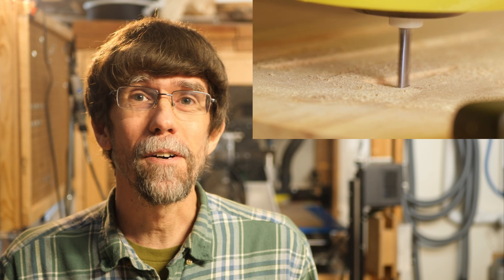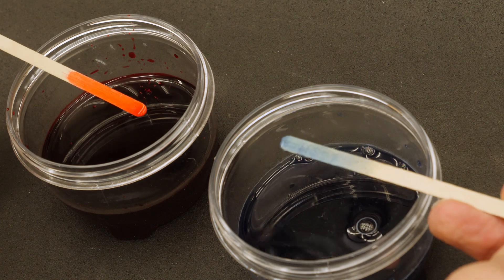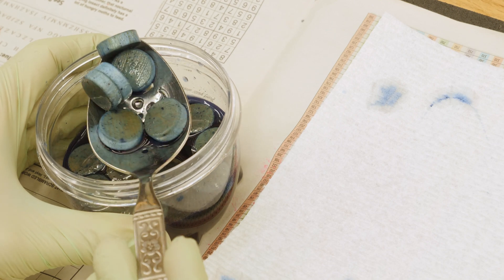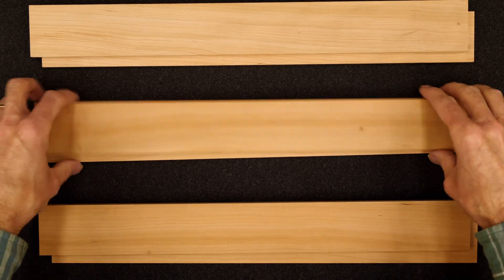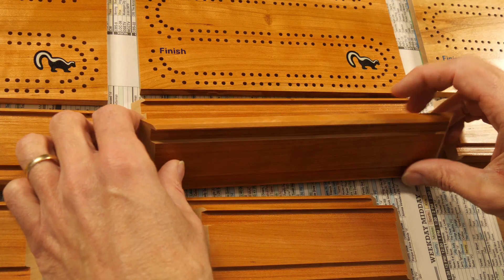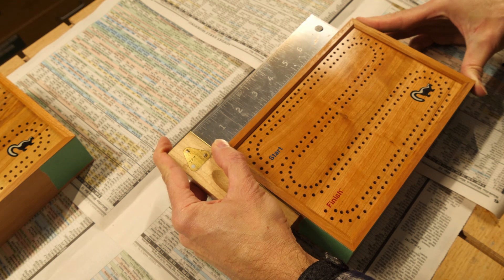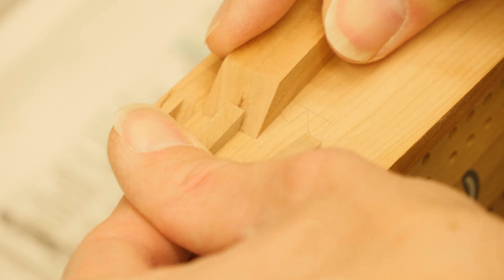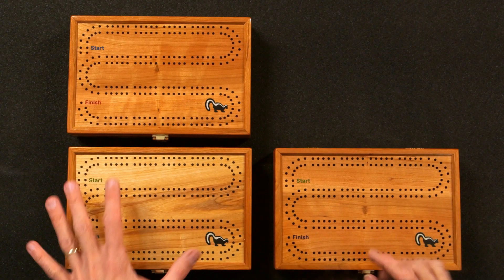CNC Epoxy Inlay Backgammon-Cribbage Board, Part 4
I'm using my CNC router to make a travel-sized backgammon and cribbage board, inlaid with epoxy and colored mica powder. In this fourth and final installment I dye the wooden playing pieces and build the finished boxes with splined miter joints. for more info and links to the tools, materials and software I used.